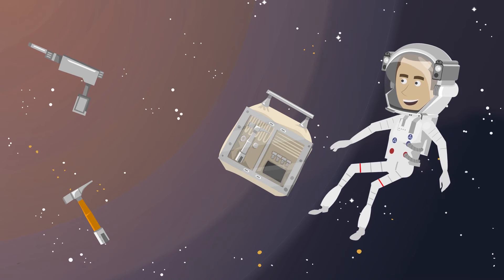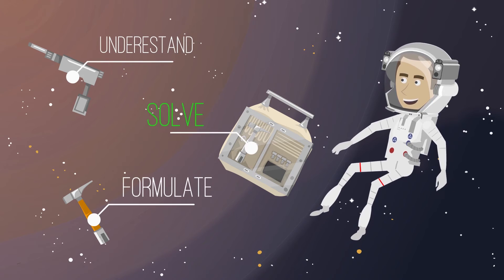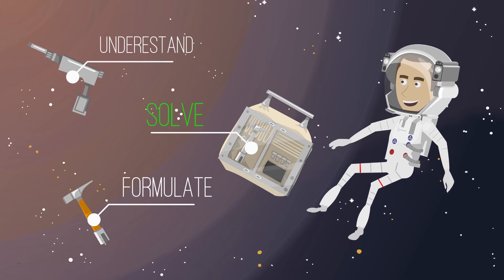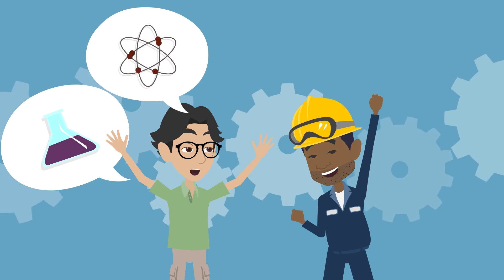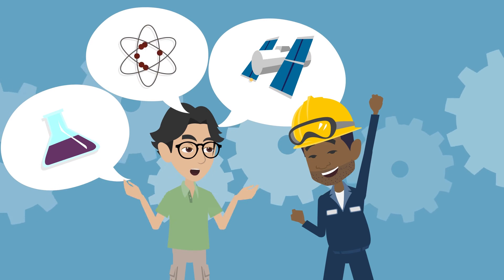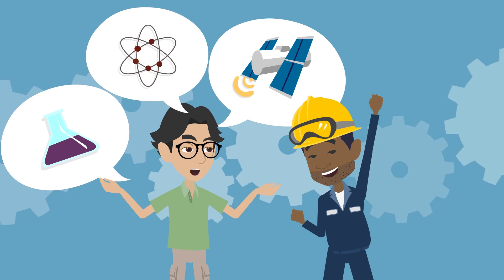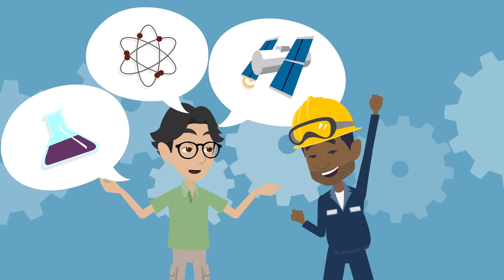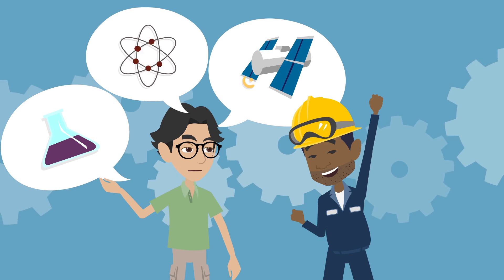An online course on optimization problems and algorithms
The first online optimization course made by myself.

This is an introductory course to the stochastic optimization problems and algorithms. We will cover the most fundamental concepts in the field of optimization. By the end of this course, you will be able to identify and implement the main components of an optimization problem. Optimization problems are different, yet there have mostly similar challenges and difficulties such as constraints, multiple objectives, discrete variables, and noises. This course will show you how to tackle each of these difficulties. Most of the lectures come with coding videos. In such videos, the step-by-step process of implementing the optimization algorithms or problems are presented. We have also a number of quizzes and exercises to practice the theoretical knowledge covered in the lectures.